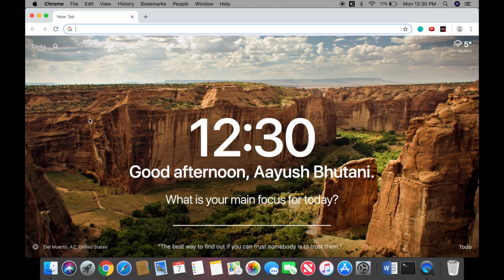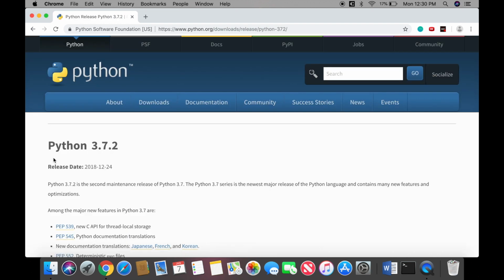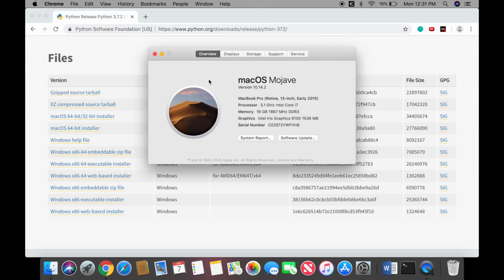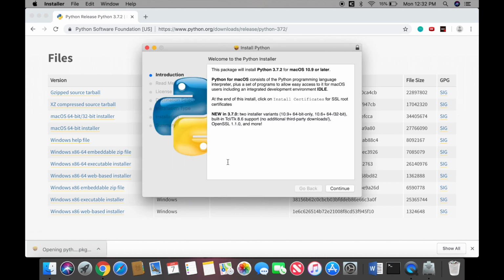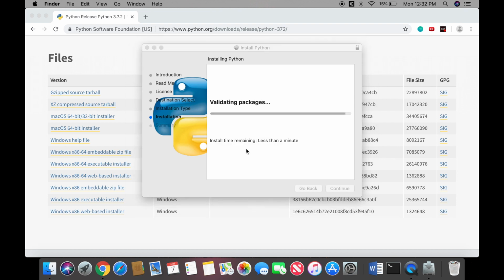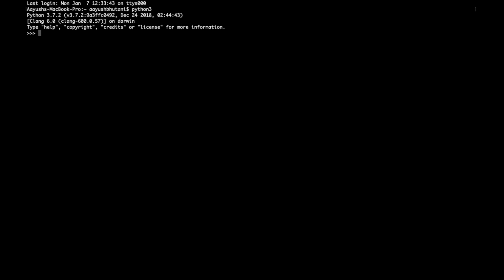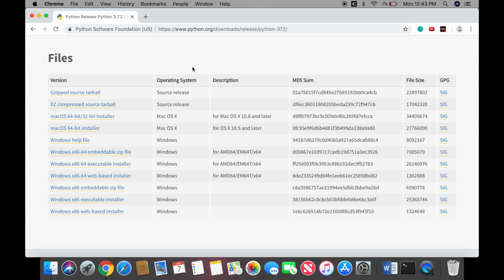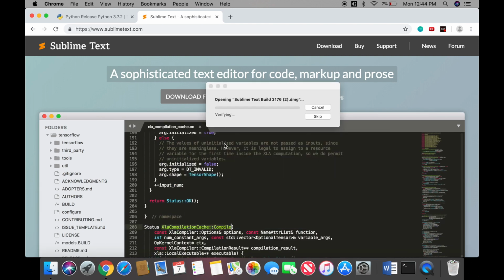Programming in Python - L0: How to Install Python 3.7 and Sublime Text 3 on Mac OS X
This video is the first in a series of lectures on "Programming in Python".

Leave a comment to let us know what you want to see in future videos.